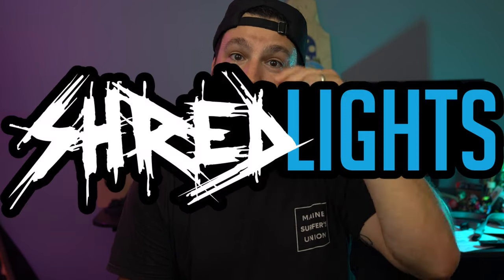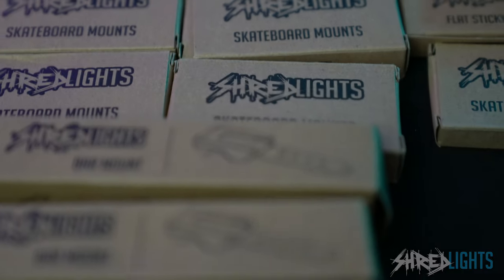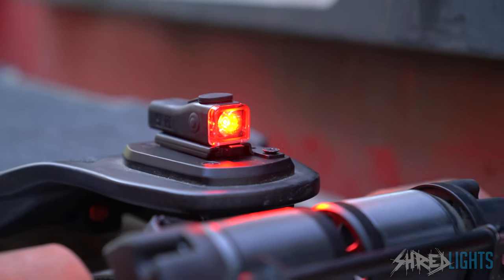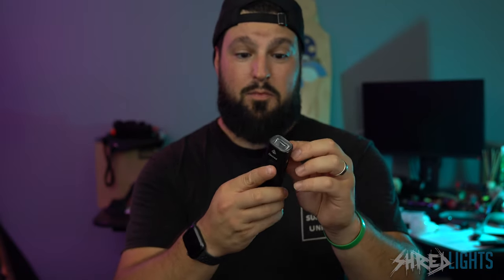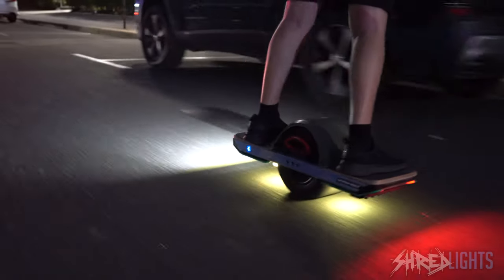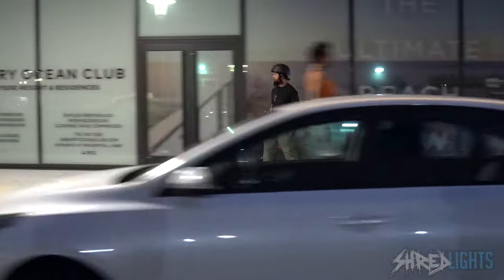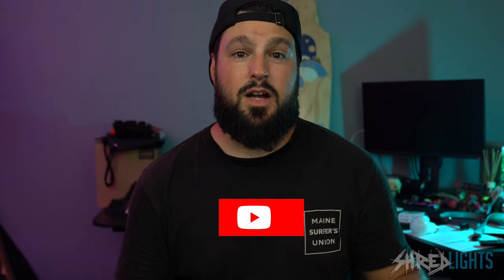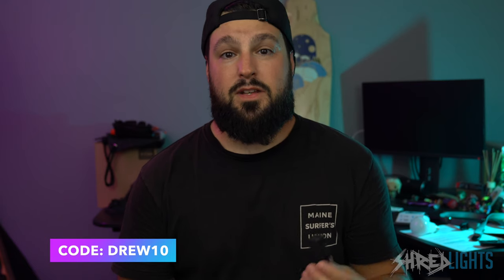SHREDLIGHTS | THE BEST SAFTEY FEATURE FOR YOUR BOARD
Shredlights are by far the best safety feature you can put on your board. While riding at night you need to see and be seen, the shred light SL-300,
SL-1000, SL-R1 are the perfect combo allowing you to ride at night and light up the path!

Chapters:
0:00 Intro
1:18 Features
2:36 Don't waste your money on knock offs
3:12 Group night ride
4:03 Where you mount matters
5:01 Final thoughts
5:28 Outro

~Interested in buying any of the Meepo products click here!!